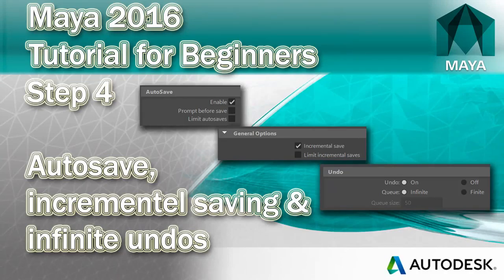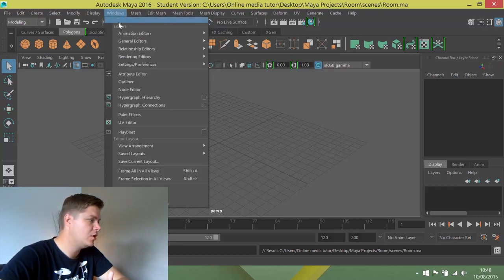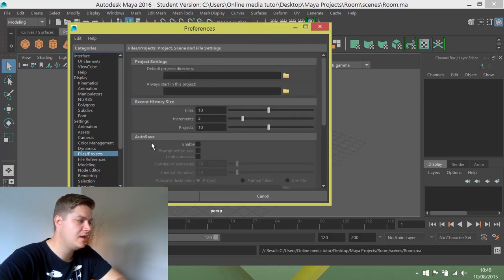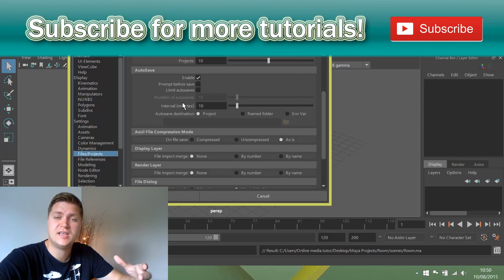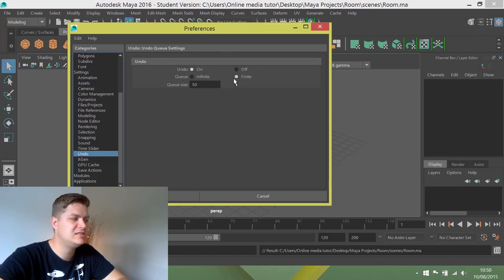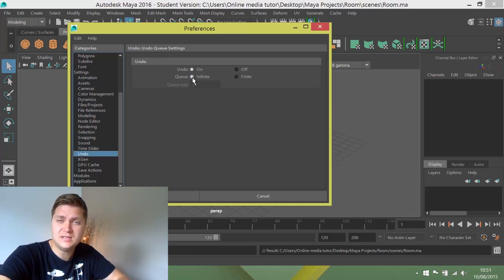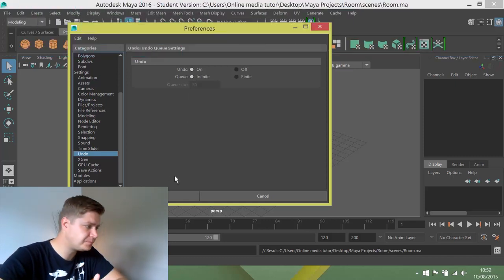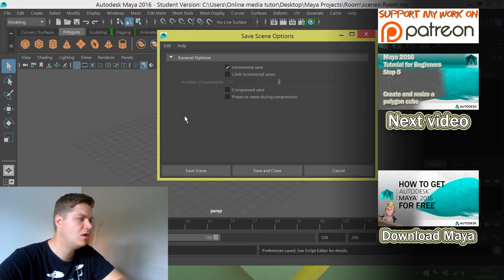#4 The 3 most important settings in Maya!